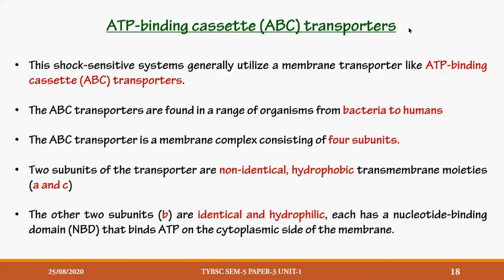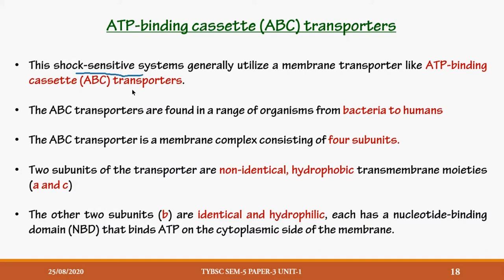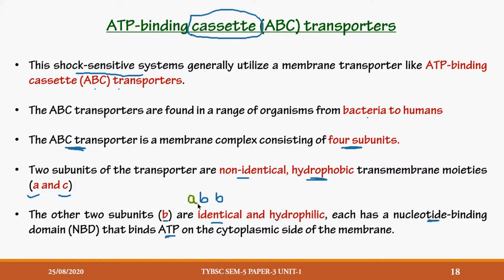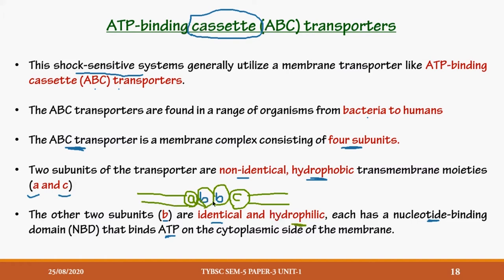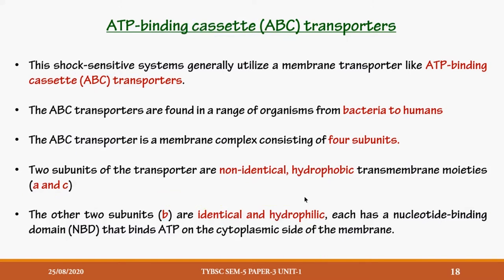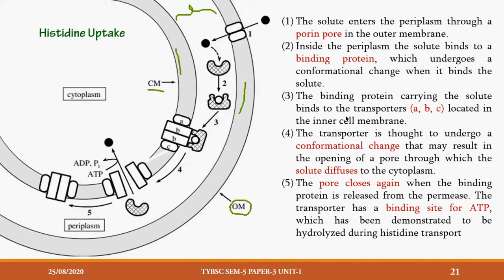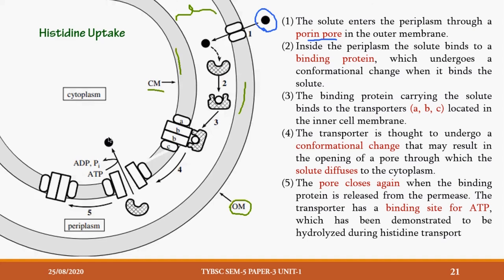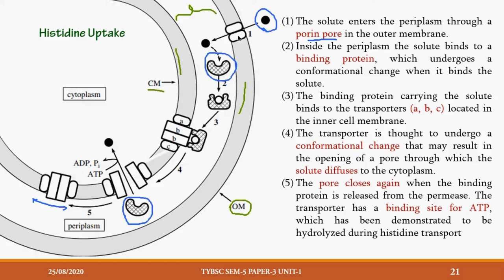Histidine Uptake mechanism| ATP Binding Cassette| ABC Transporter| Shock SensitiveTransport system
In this video, we will study an example of Shock Sensitive Active Transport, the Histidine Transport with a detailed explanation & animation.